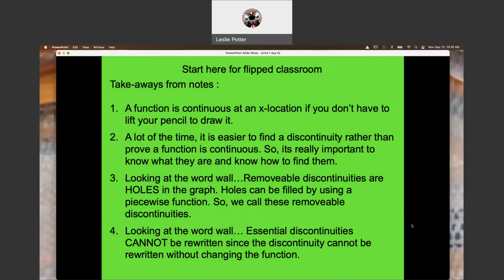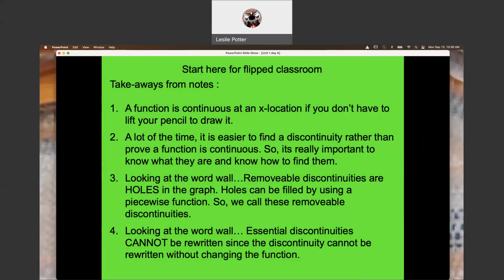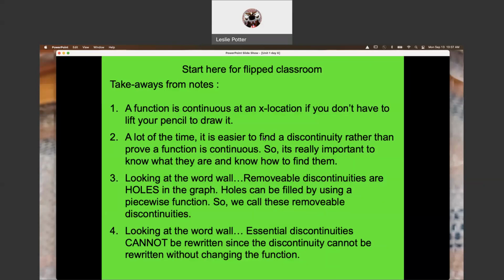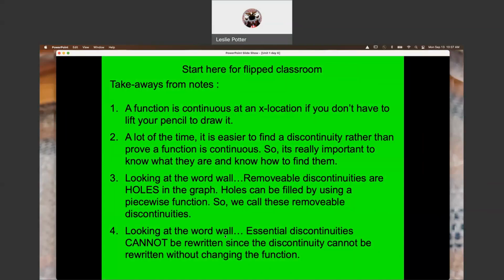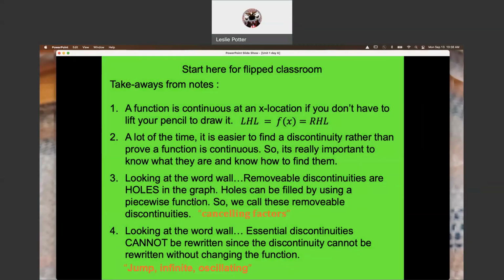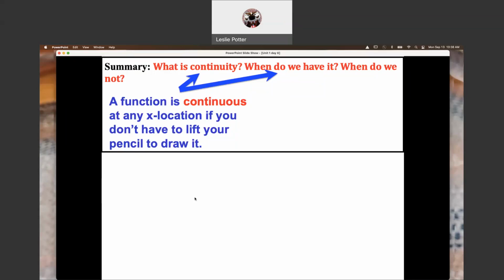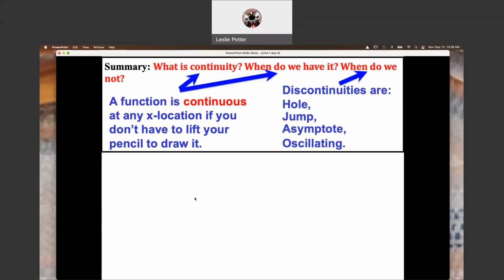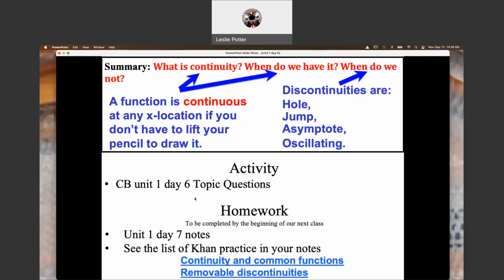APAB Unit 1 day 6 class discussion